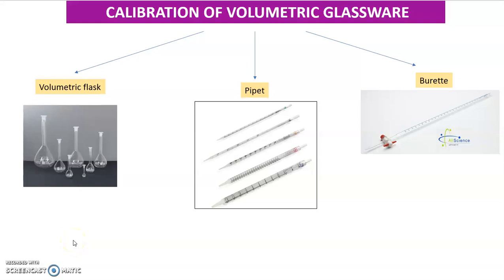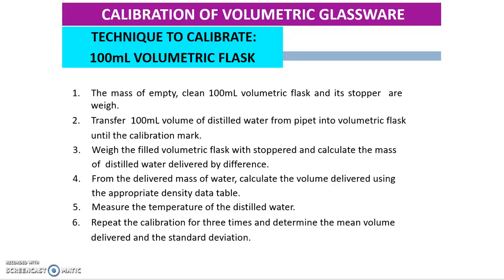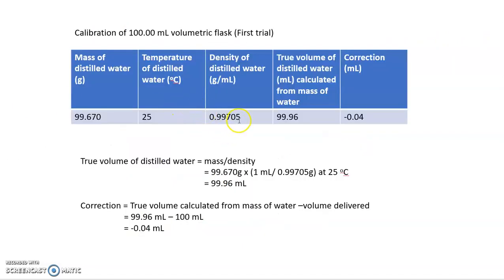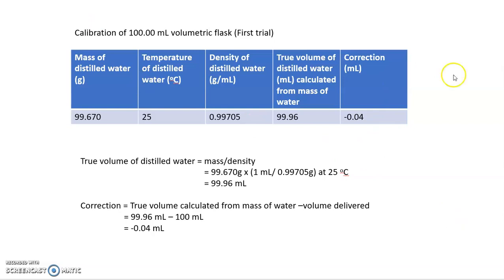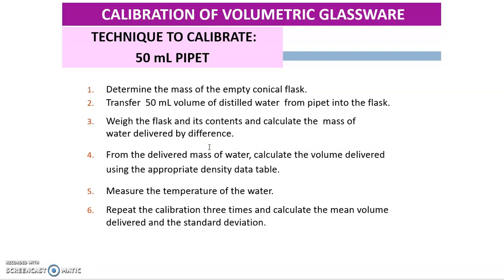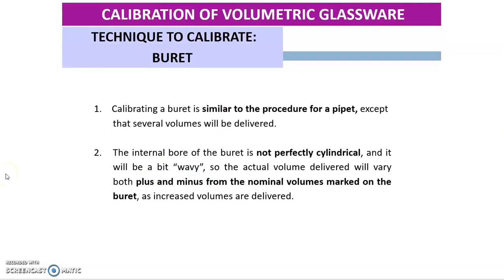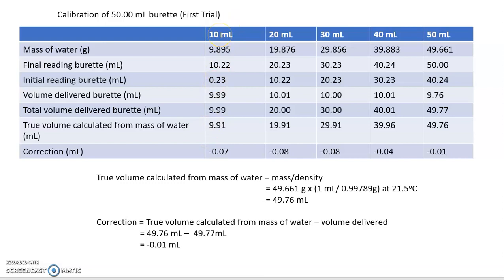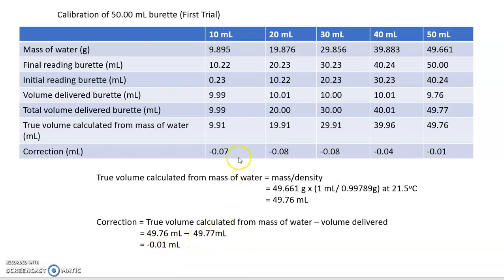CHAPTER 3: CALIBRATION OF VOLUMETRIC GLASSWARE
Credit to:  Madam Umi Kalsum Binti Abdul Karim

FOR DIPLOMA OF SCIENCE (AS120 - SEM MARCH 2021)
FACULTY OF APPLIED SCIENCE (FSG), UiTM PERAK CAMPUS TAPAH

CODE: CHM 256
SUBJECT: BASIC ANALYTICAL CHEMISTRY
CHAPTER  3: APPARATUS, TECHNIQUES AND REAGENTS